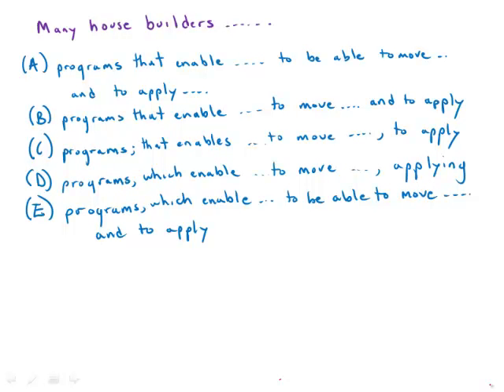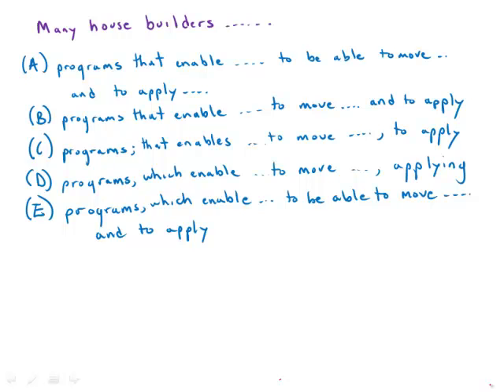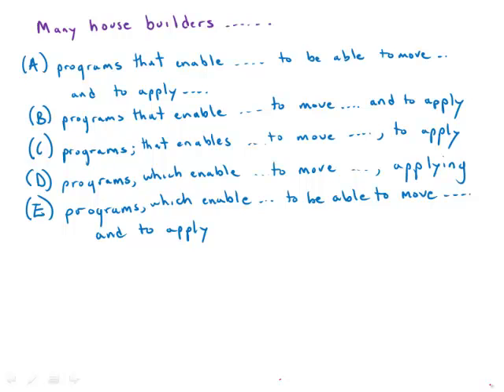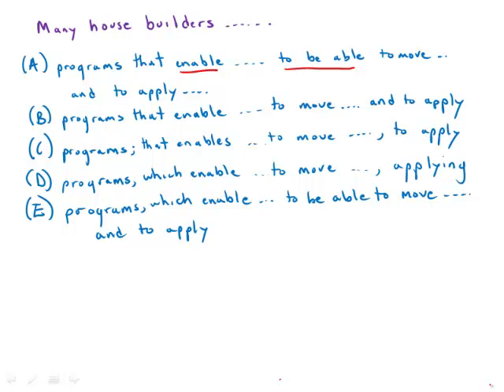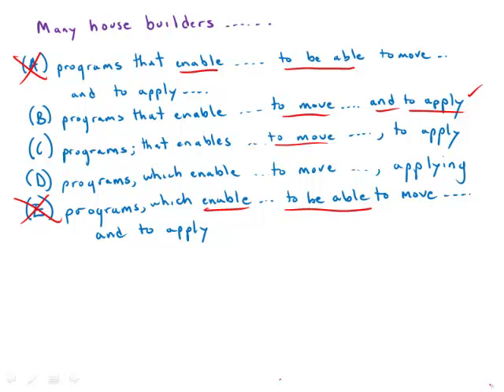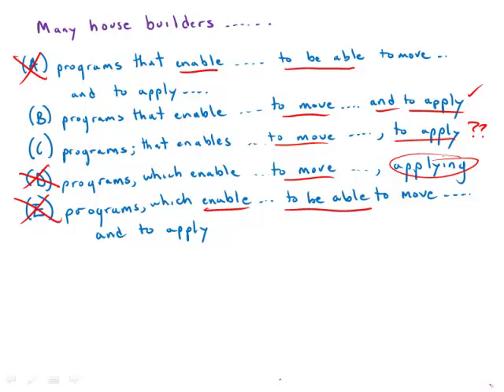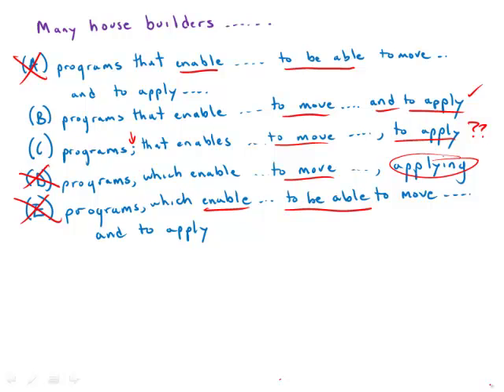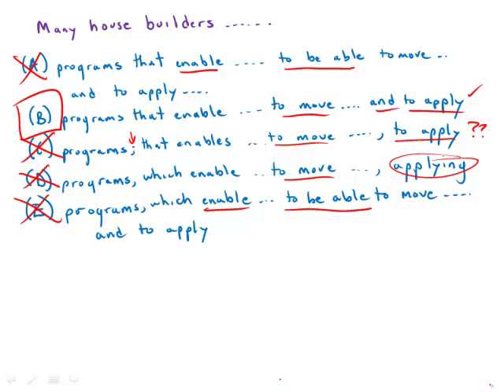GMAT Official Guide 13: Sentence Correction 55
00:00 - Intro
00:50 - Redundancy
01:20 - Parallel Structure
01:46 - B. vs. C.